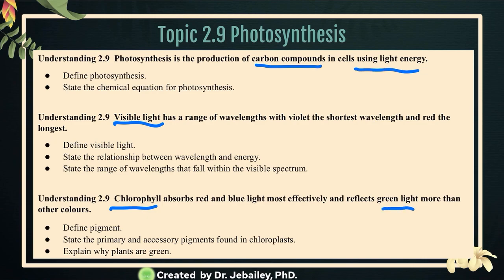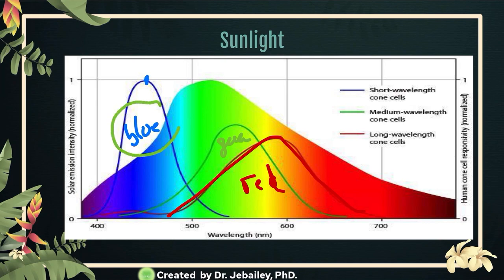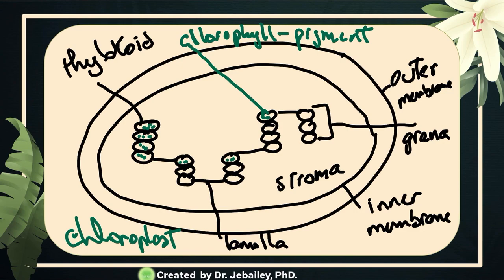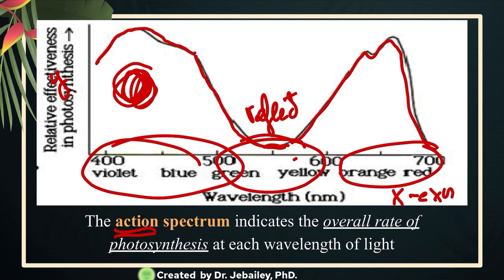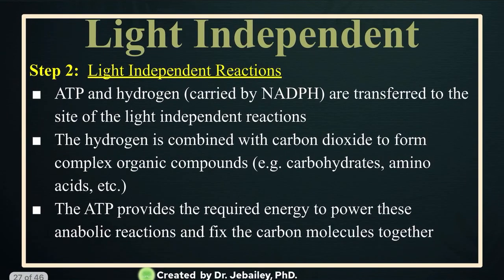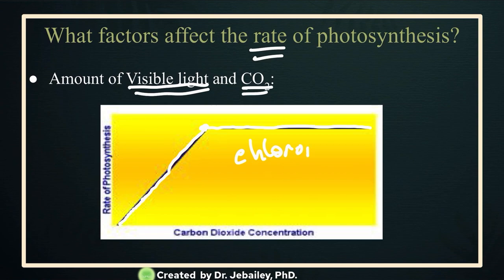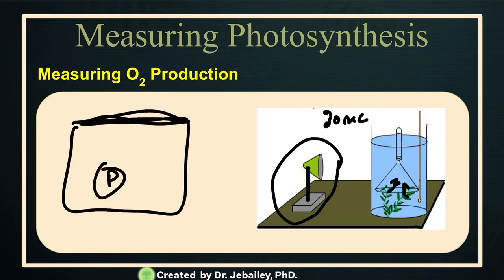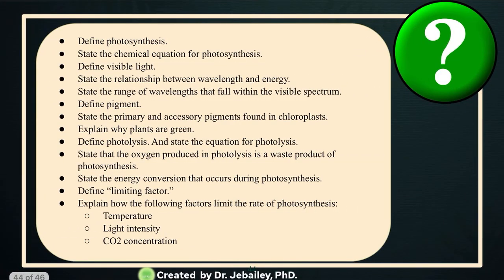Topic 2 9 photosynthesis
Understandings:
Photosynthesis is the production of carbon compounds in cells using light energy
Visible light has a range of wavelengths with violet the shortest wavelength and red the longest
Chlorophyll absorbs red and blue light most effectively and reflects green light more than other colours
Oxygen is produced in photosynthesis from the photolysis of water
Energy is needed to produce carbohydrates and other carbon compounds from carbon dioxide
Temperature, light intensity and carbon dioxide concentration are possible limiting factors on the rate of photosynthesis

Applications:
Changes to the Earth’s atmosphere, oceans and rock deposition due to photosynthesis

Skills:
Drawing an absorption spectrum for chlorophyll and an action spectrum for photosynthesis
Design of experiments to investigate the effect of limiting factors on photosynthesis
Separation of photosynthetic pigments by chromatograph